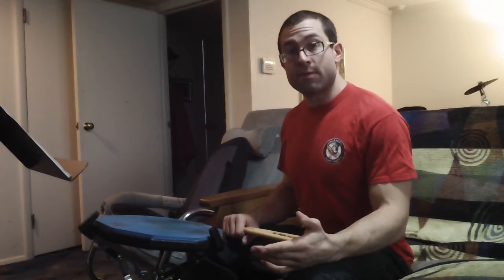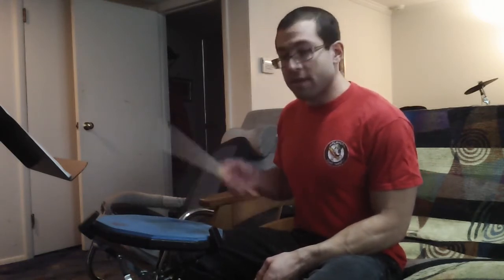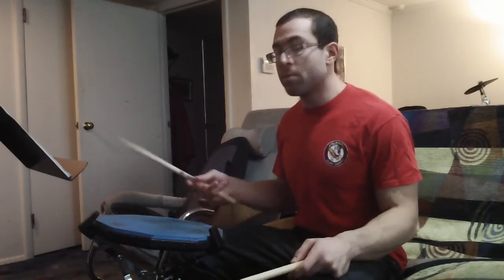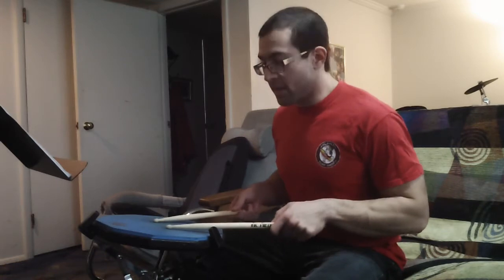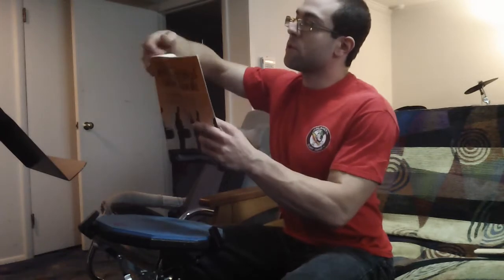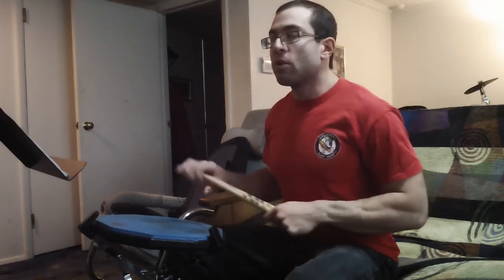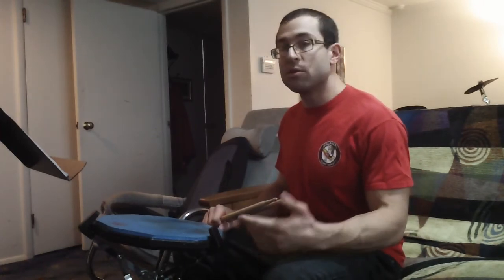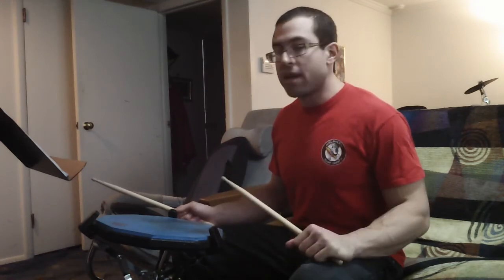Drop-Drop-Catch and Beyond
This is a follow-up to my first video in which I take playing open style rolls and rudiments a step further.